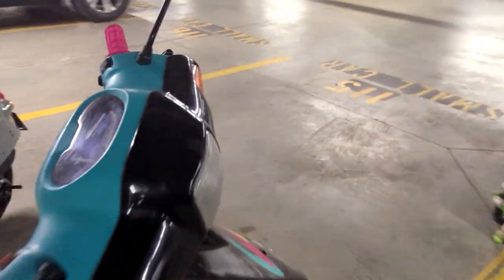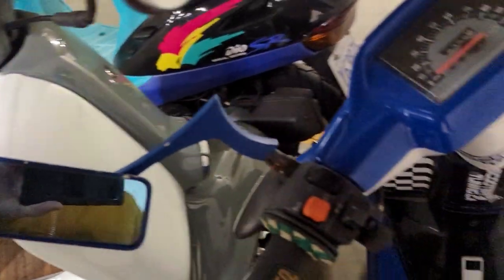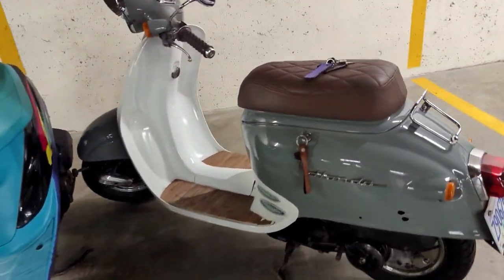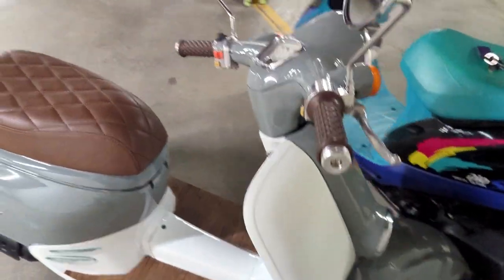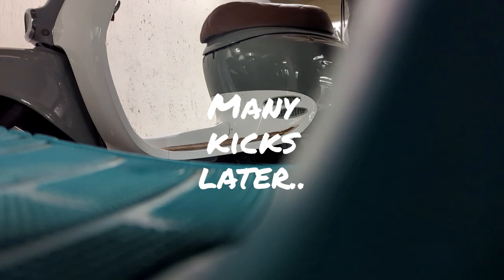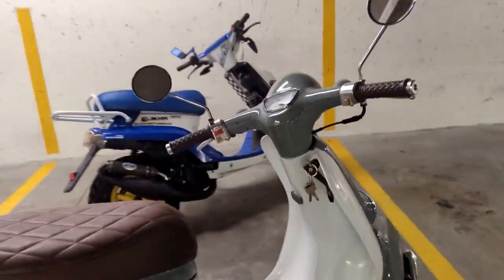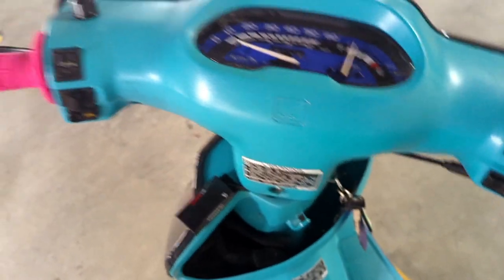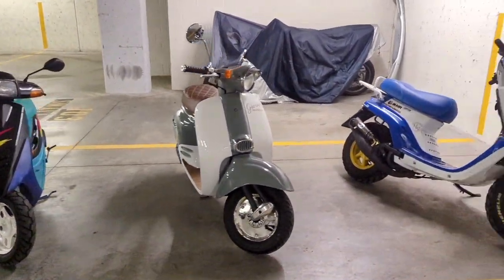A look at my 90s scooter collection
A walk through of my 90s scooter collection.